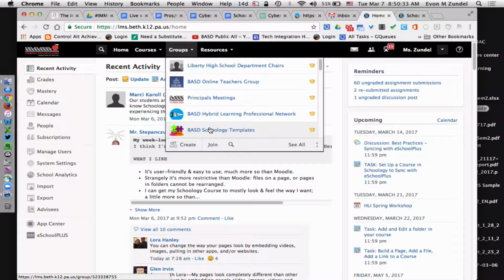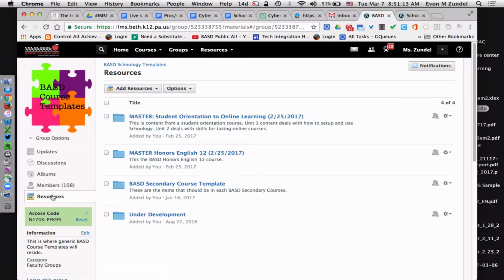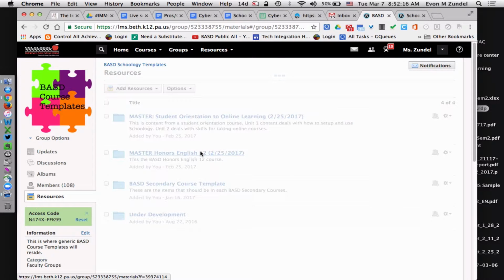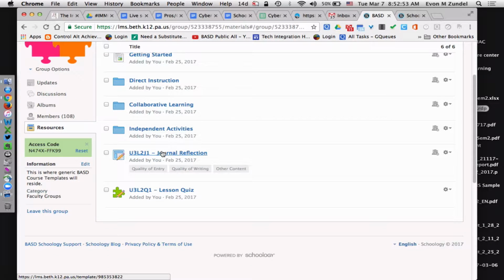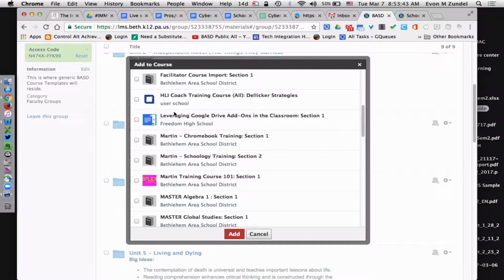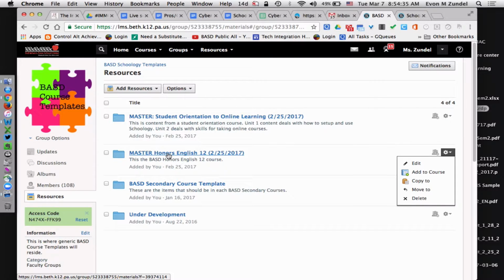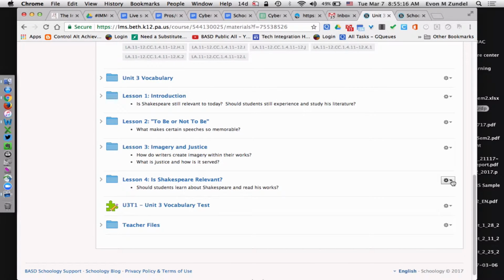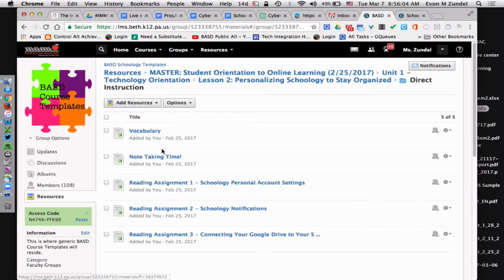Copying Schoology Master Course Content